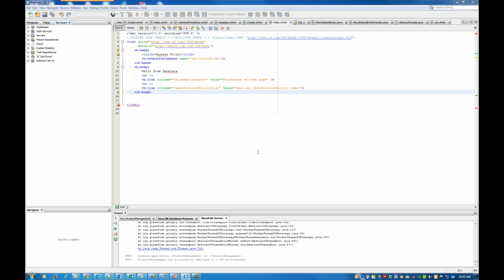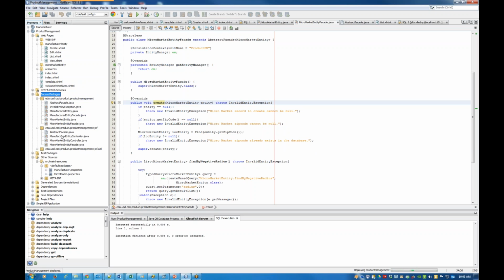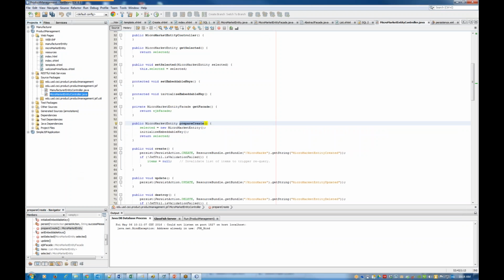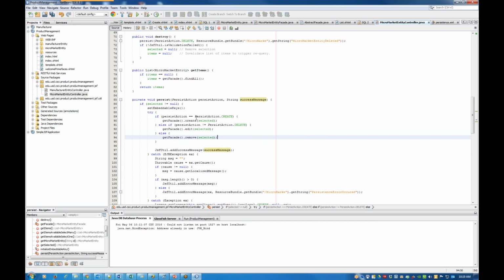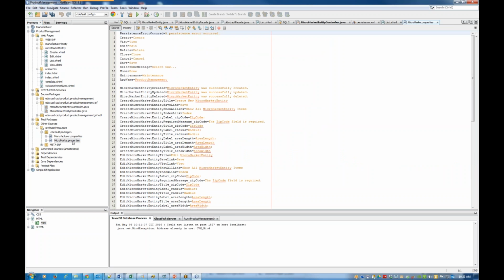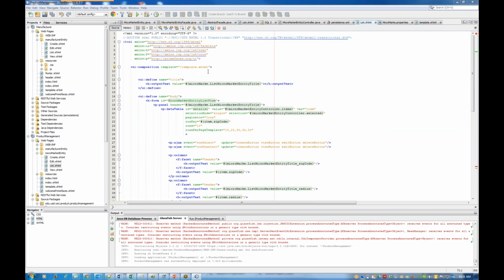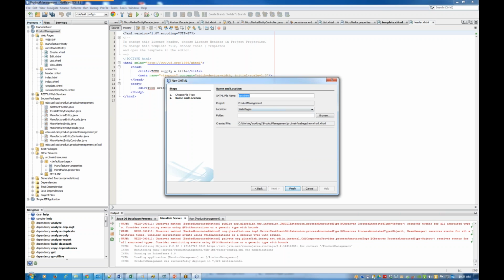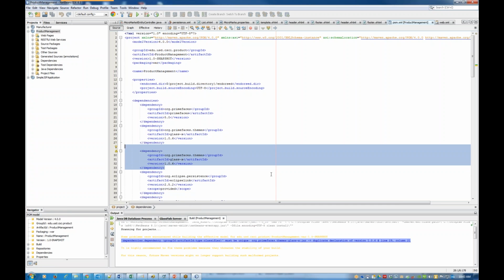JSF for JEE Entity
Creating JSF pages and managed bean for JEE Entity using NetBeans